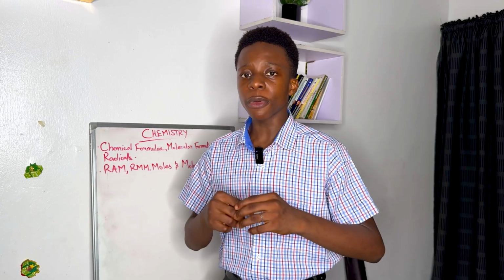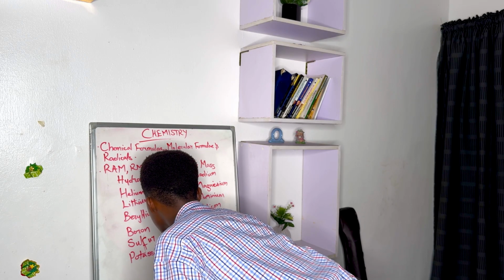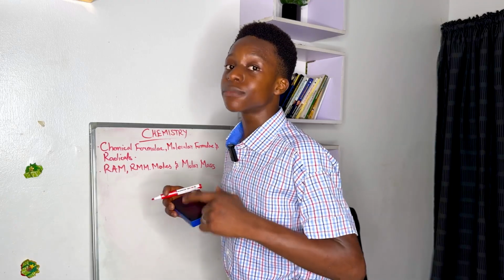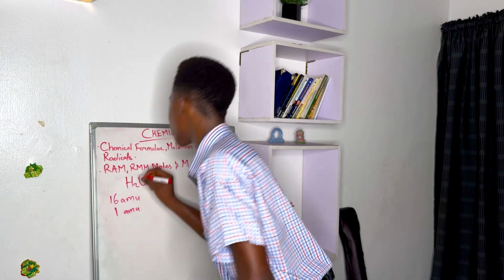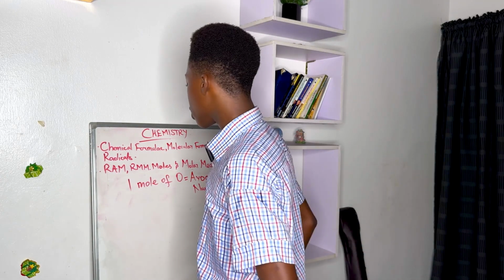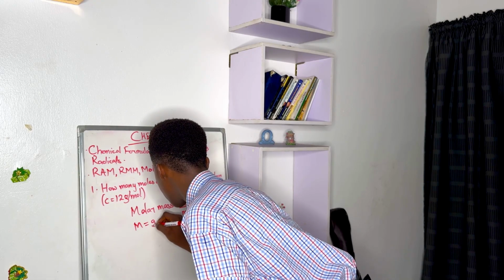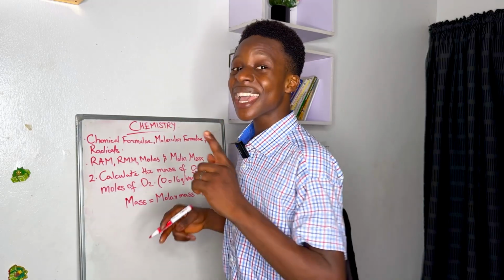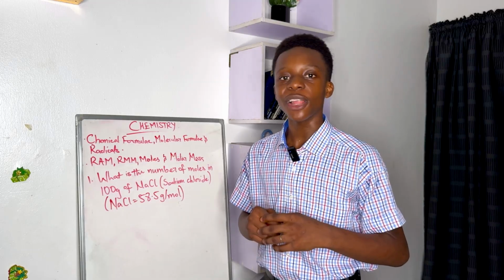Atoms, Moles, Formulae and Eqautions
In this second part of our Atoms, Moles, Formulae, and Equations series, we dive deeper into balancing chemical equations, molar calculations, empirical and molecular formulas, and the law of conservation of mass. Whether you’re a student preparing for exams or just curious about chemistry, this video will simplify these essential concepts with clear explanations and examples.

✨ Topics Covered:
✔️ Understanding the mole concept
✔️ The relationship between mass, moles, and atoms